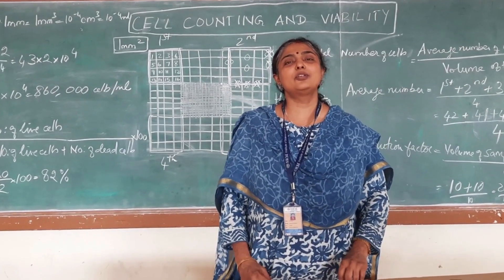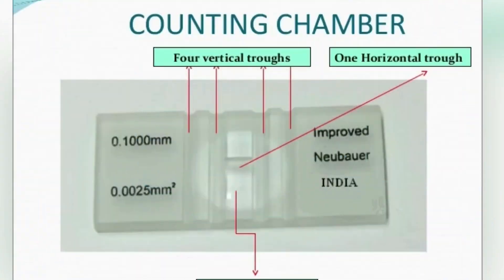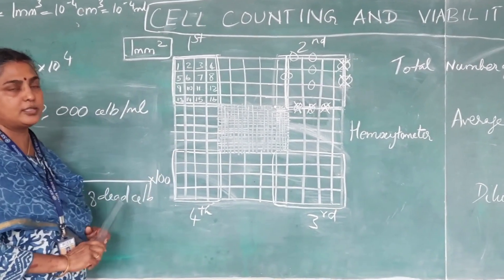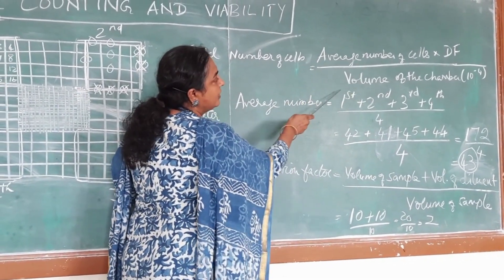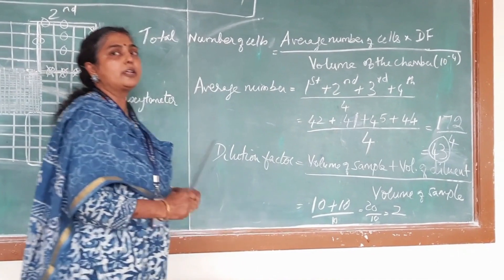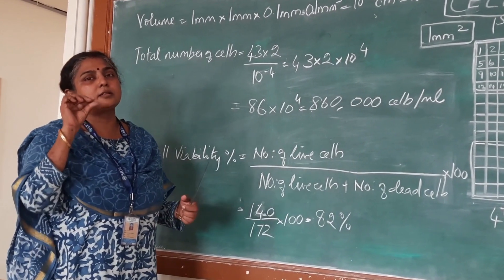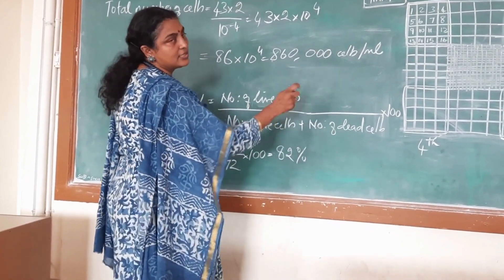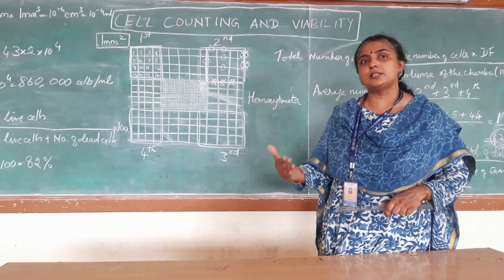Cell Counting and Viability | Animal Biotechnology | Genetic Engineering | SRM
Cell counting is any of various methods for the counting or similar quantification of cells in the life sciences, including medical diagnosis and treatment. It is an important subset of cytometry, with applications in research and clinical practice.
Cell viability is a measure of the proportion of live cells within a population. The measurement of cell viability plays an essential role in all forms of cell culture. Sometimes, it is the sole purpose of the experiment, for example, in cytotoxicity assays.